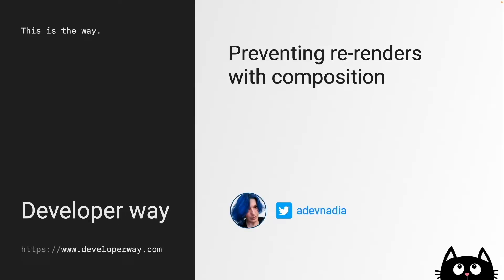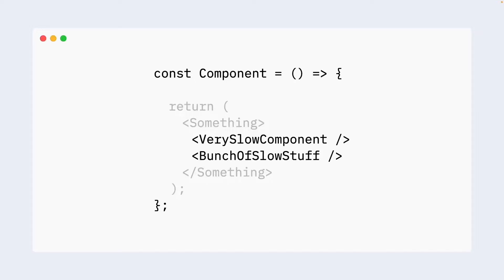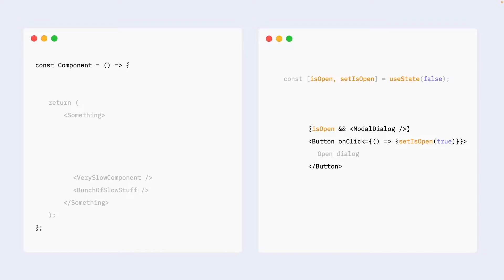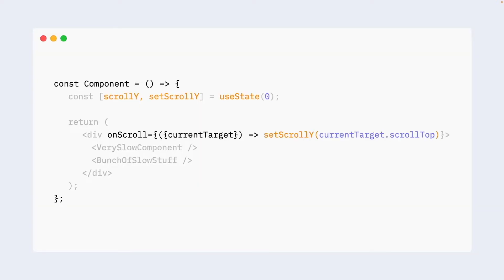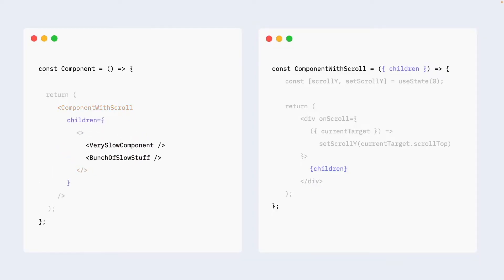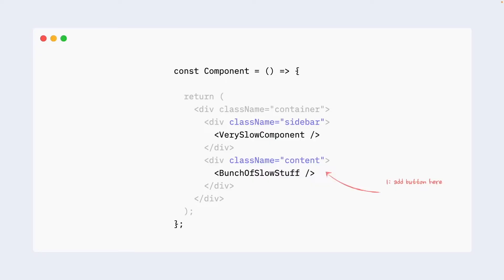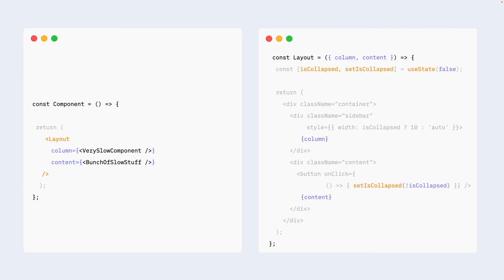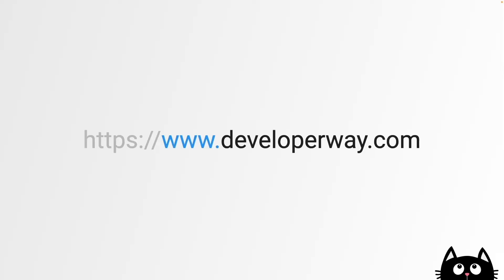Preventing React re-renders with composition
👉 How to useMemo and useCallback: you can remove most of them

Looking into how re-renders of React components can be prevented with the help of three composition patterns.